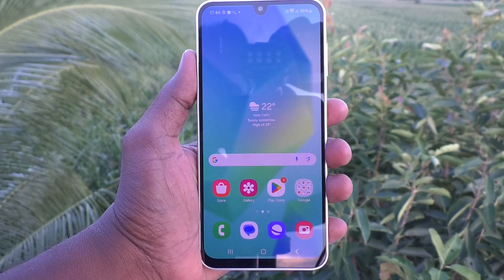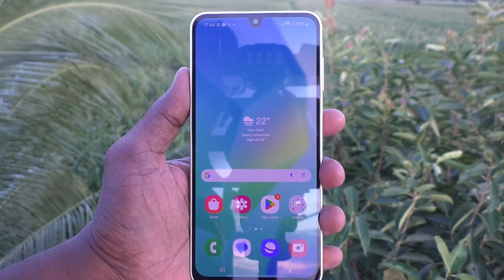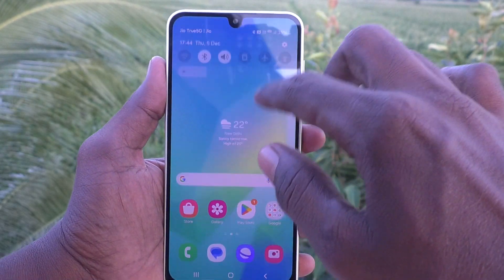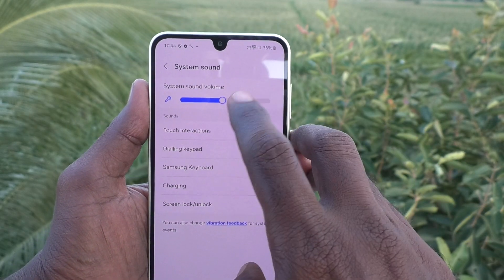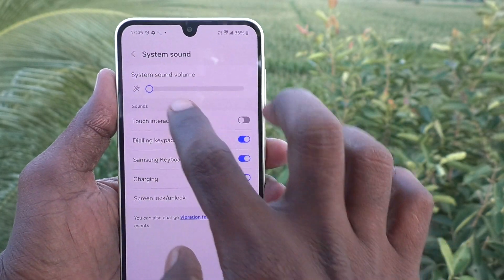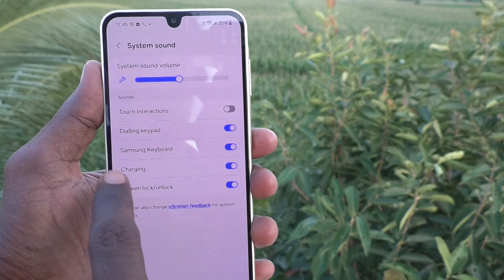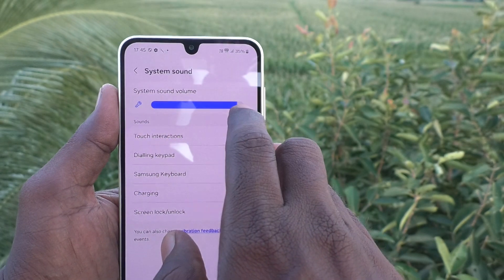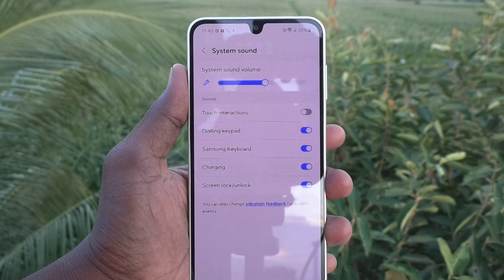How to adjust system sound volume in Samsung Galaxy A16 5G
Samsung Galaxy A16 5G system sound volume adjust settings: Learn gere how to adjust system sound volume in Samsung Galaxy A16 5G smartphone

About Samsung Galaxy A16 5G Smartphone:
The Samsung Galaxy A16 has the following specifications:
Camera: 50 MP (Autofocus).
Battery: 5000 mAh.
Other features: IP54 dust and splash resistant